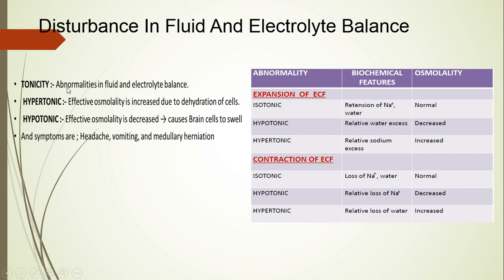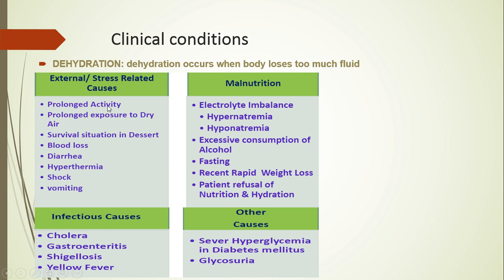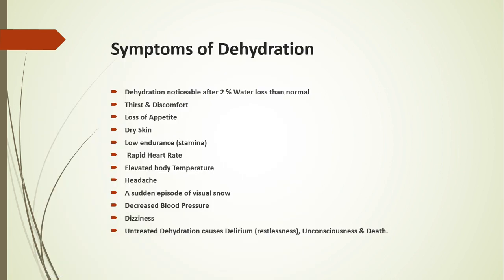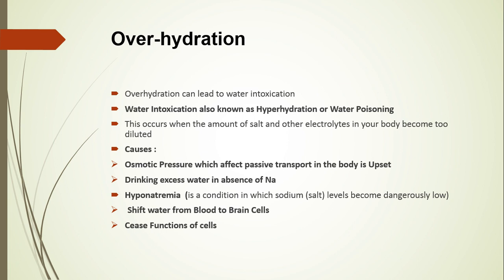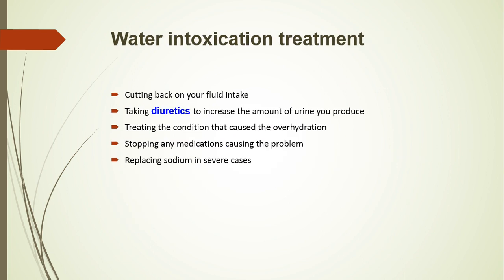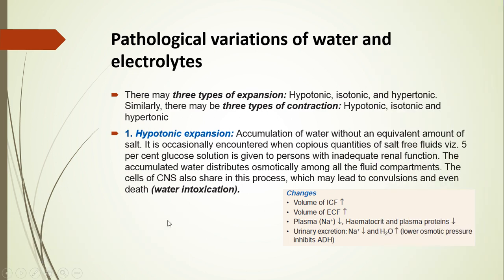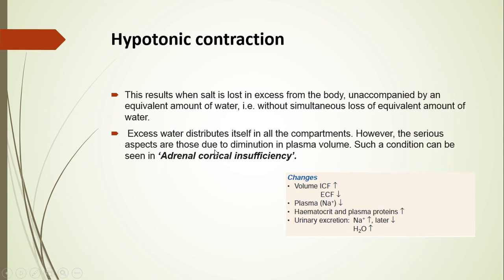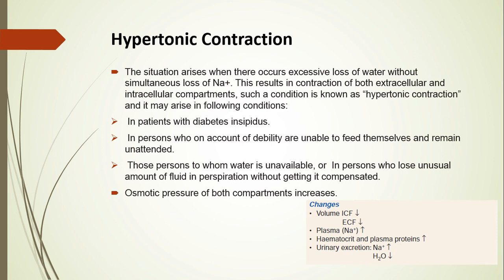Water and Elecrolyte Metabolism Lec 3. By (Dr. Qamar Yasmeen for 2nd Year MBBS)